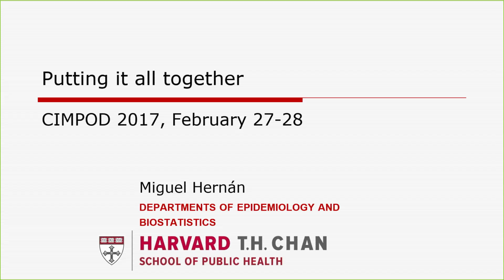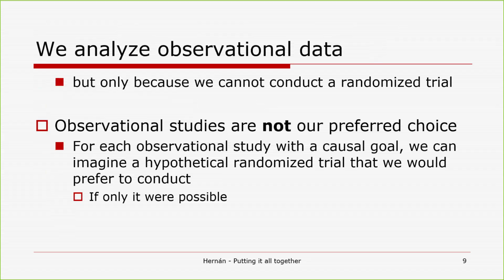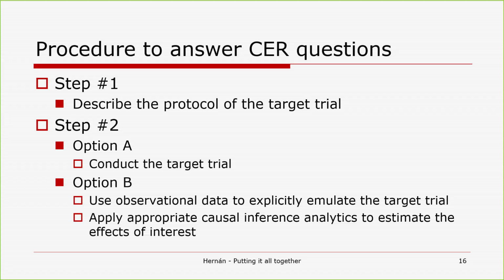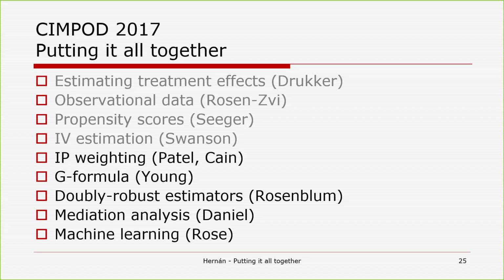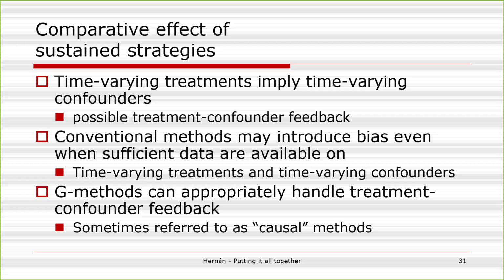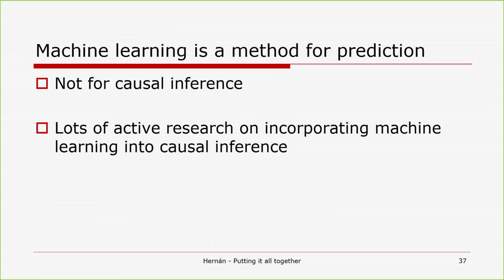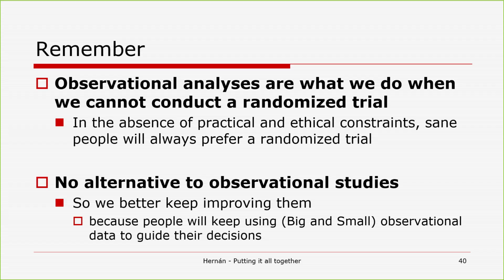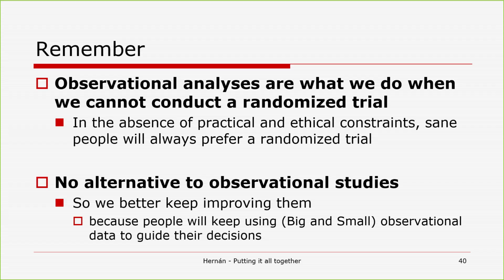CIMPOD 2017 Conclusion - Putting it all together - Miguel Hernan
This is a recording of the workshop presented by Dr. Miguel Hernan on the topic " CIMPOD 2017 Conclusion - Putting it all together"  at CIMPOD 2017.